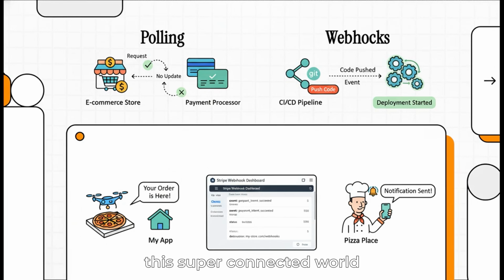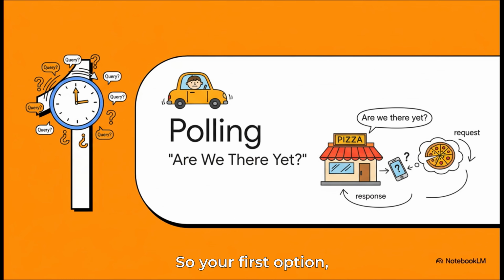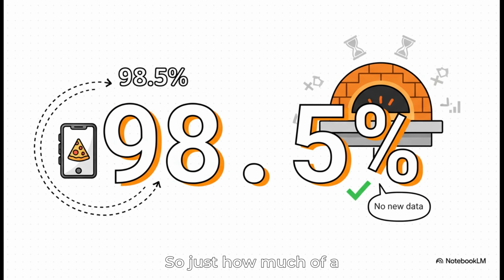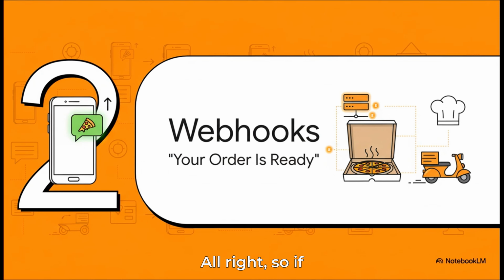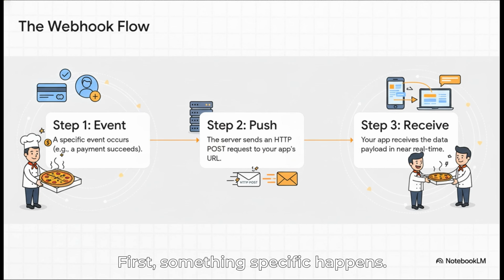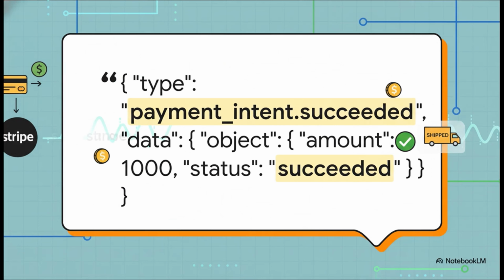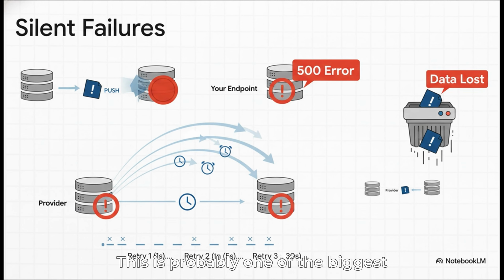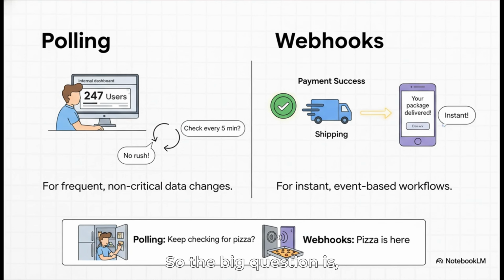Webhooks vs Polling: How Systems Talk in Real Time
🔄 "The system updates every 30 seconds" vs "The system gets notified instantly" — that's the difference between polling and webhooks. In this video, I'll explain both patterns clearly so you can understand how systems communicate in real time and why it matters for support.

✅ What you'll learn:
• What polling is and how it works (and why it's slow)
• What webhooks are and how they enable real-time events
• Real-world example: Stripe payment callback as a webhook payload
• How to explain webhook failures in a ticket

This video was created using NotebookLM — an AI-powered tool that turns abstract system design concepts into practical, relatable explanations.

👤 About the author:
I'm Mykhailo Bulhakov — IT Support Engineer helping support teams understand the integrations they troubleshoot every day.